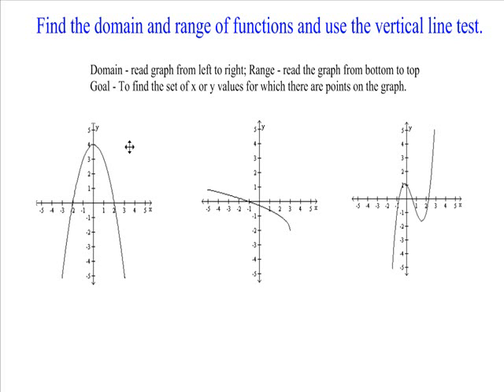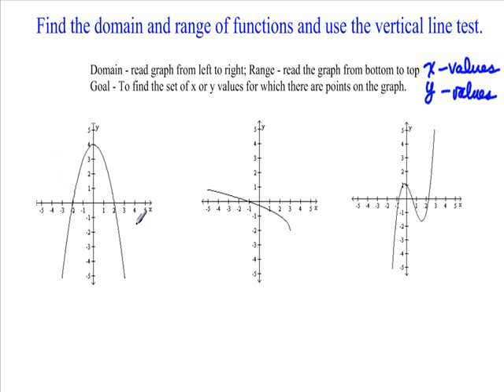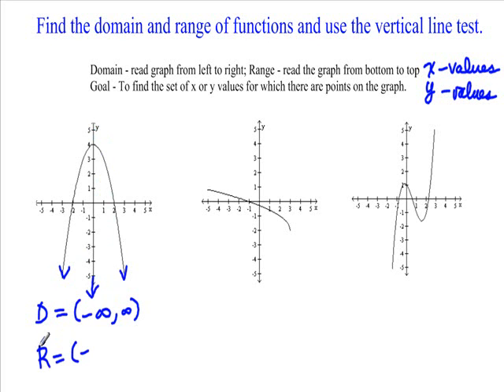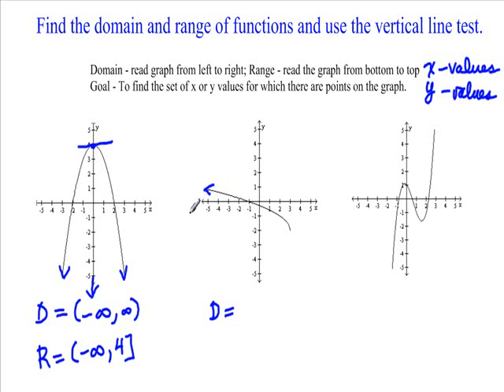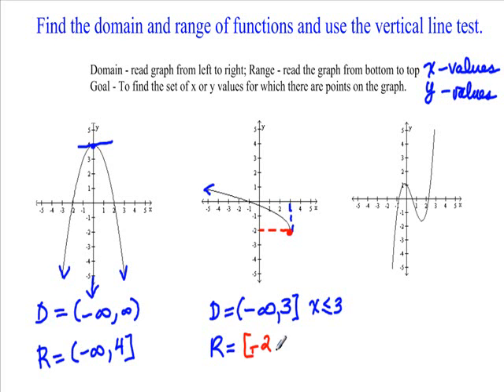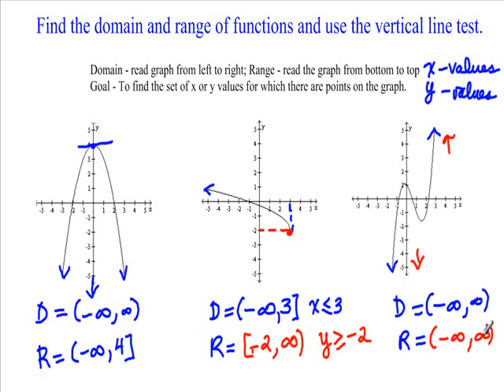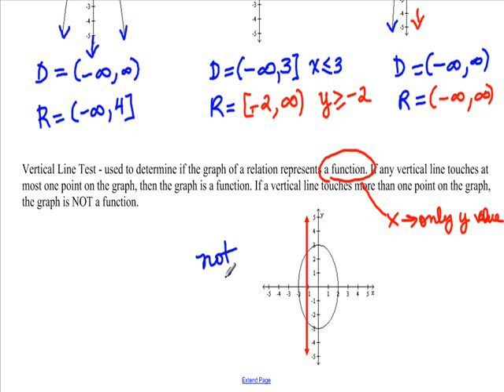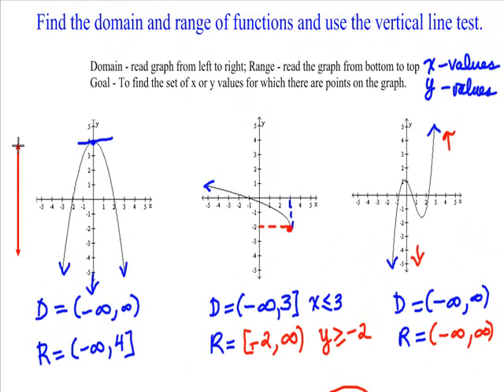Math 1113 College Algebra Review - Vertical Line Test and Domain and Range